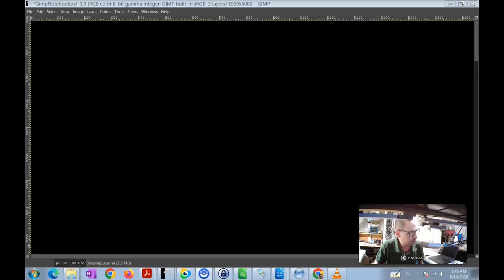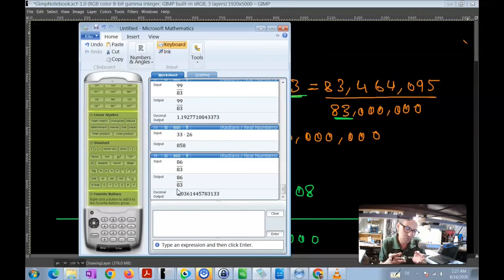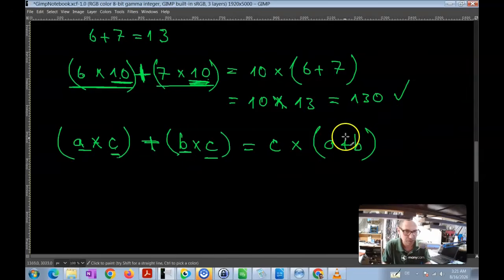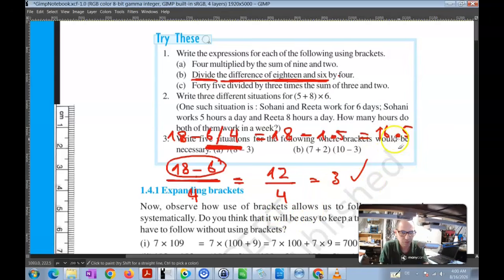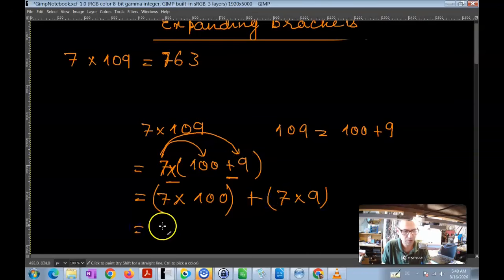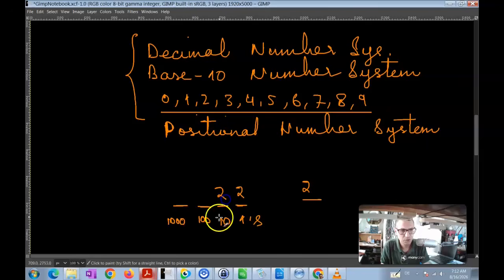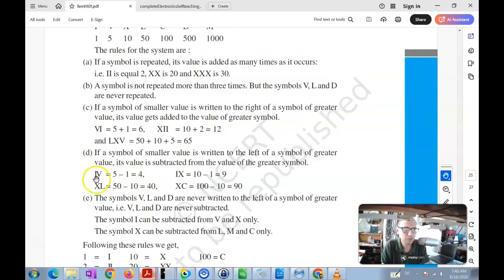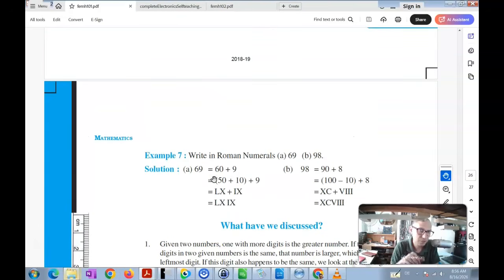Basic Operations on Decimal Number System - Part 6